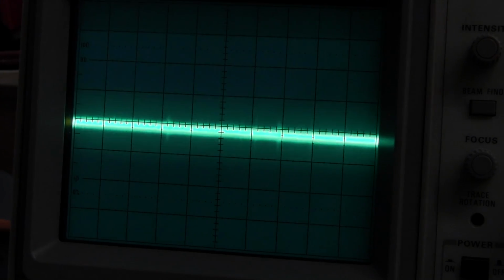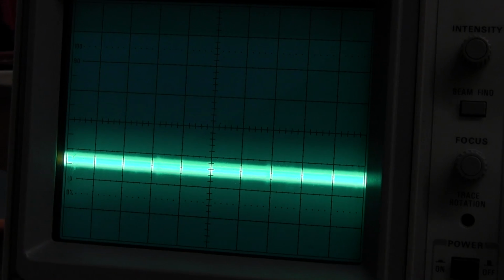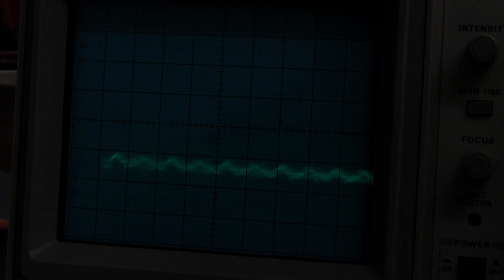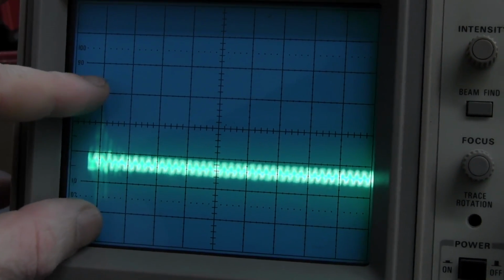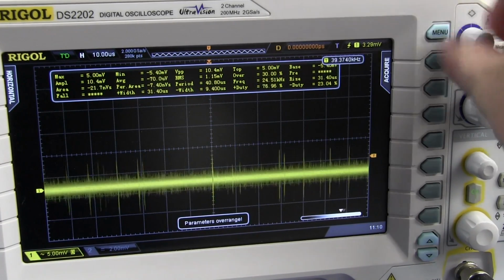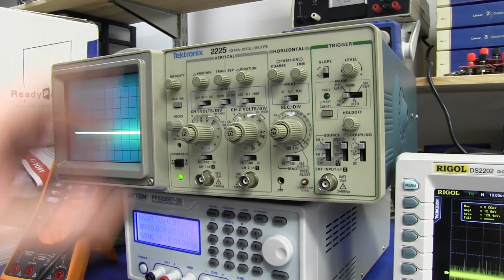EEVblog #442 - Analog Vs Digital Oscilloscope Noise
Is a modern digital oscilloscope noisier than an old analog CRT oscilloscope?
Are analog scopes better at displaying signals?
You might be surprised.when Dave demonstrates the display of some common mode noise on both types of oscilloscope.